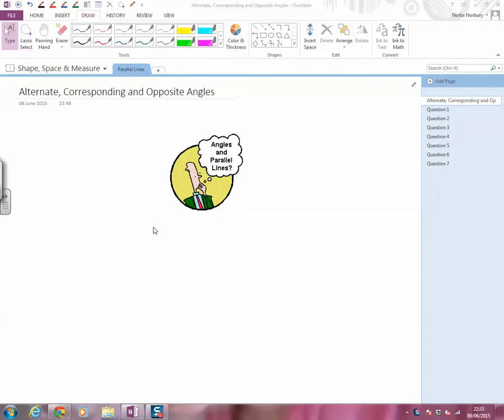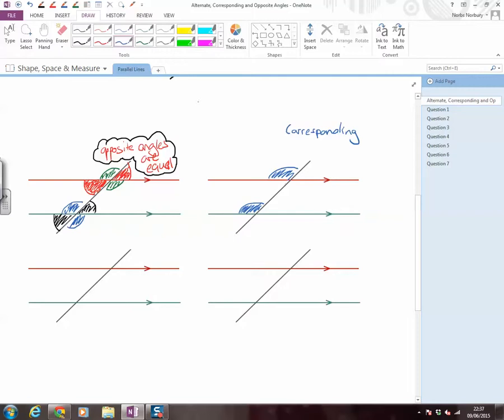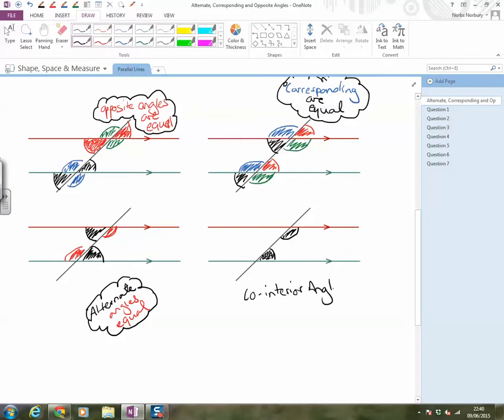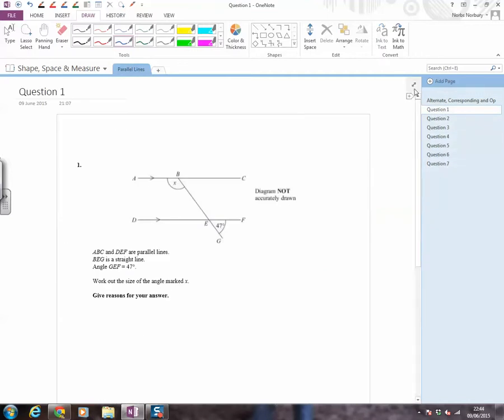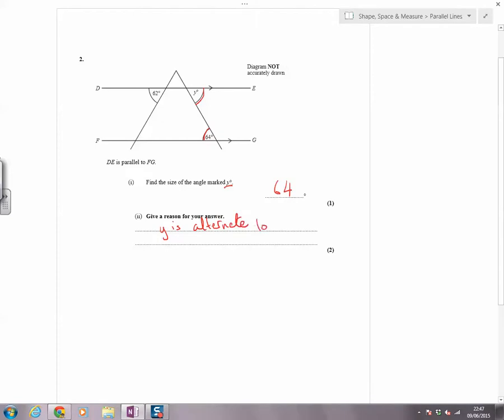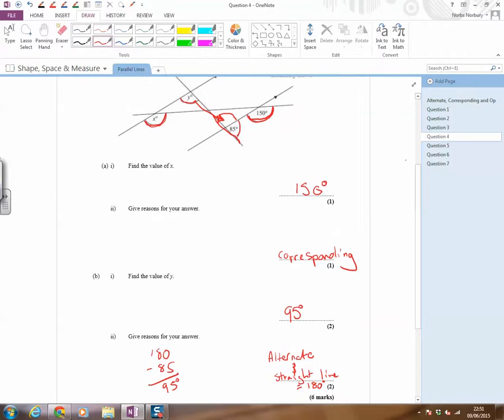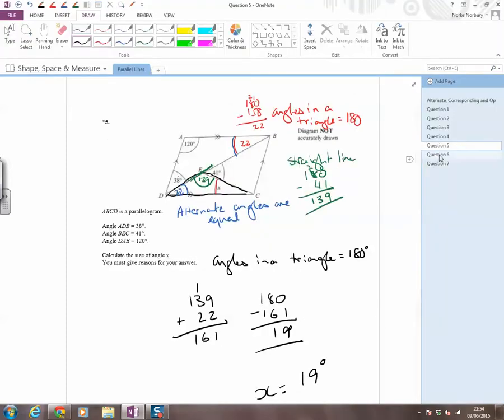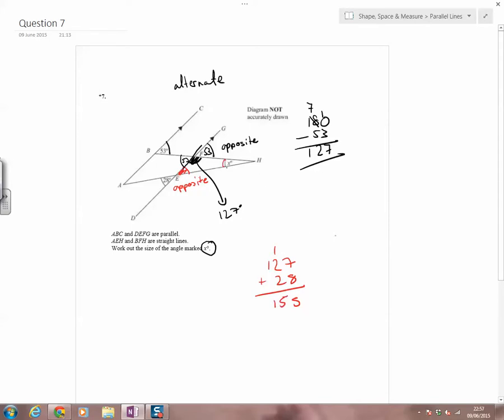Parallel Lines and Angles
This video will demonstrate alternate, corresponding, opposite and co-interrior (suplementary) angles.